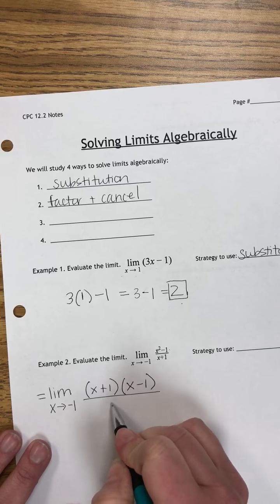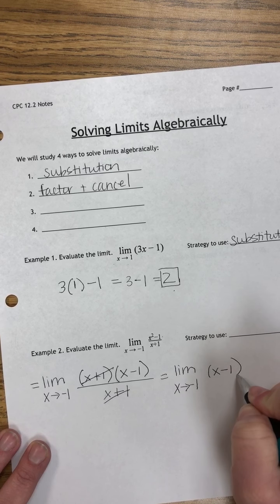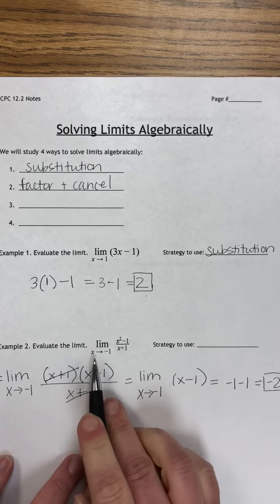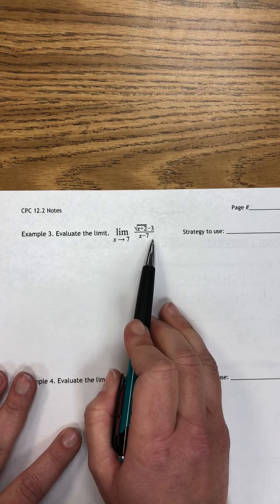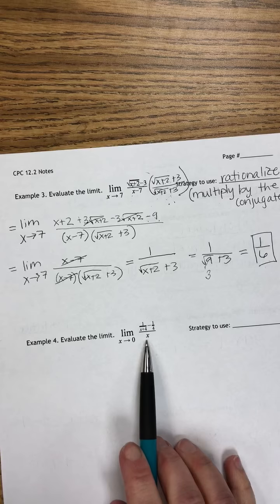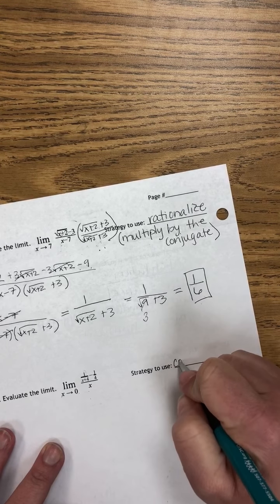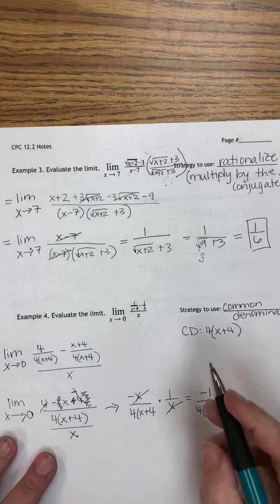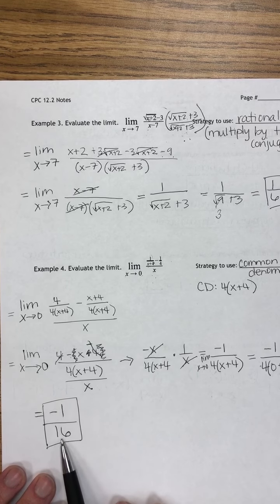12.2 Solving Limits Algebraically